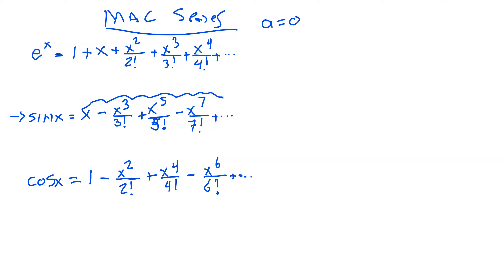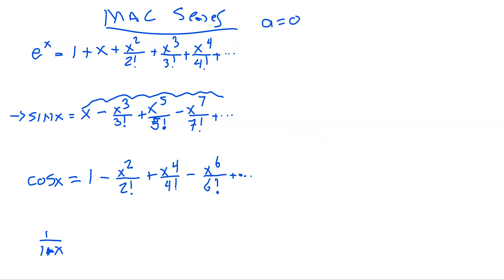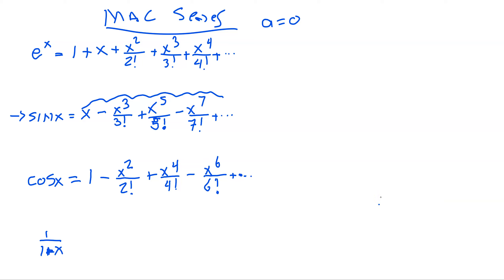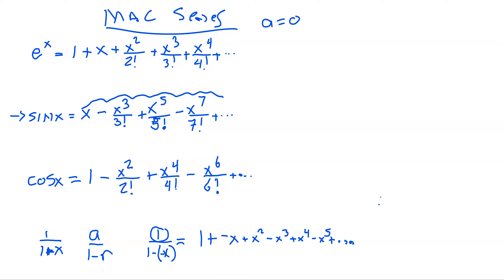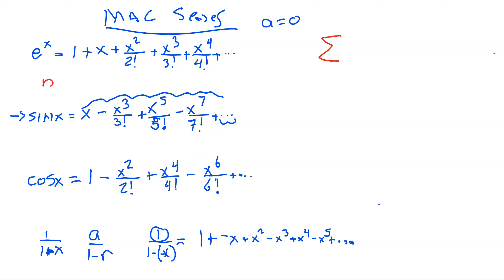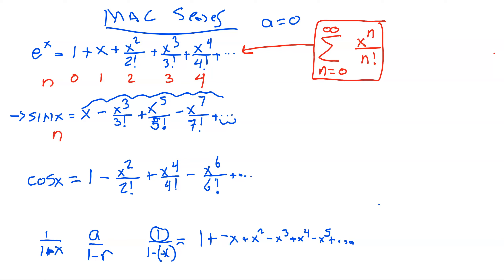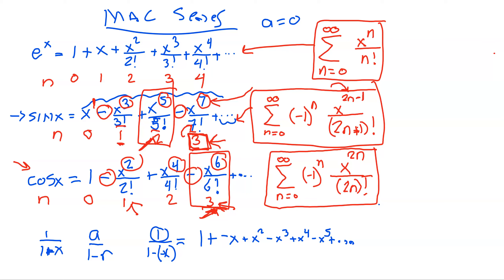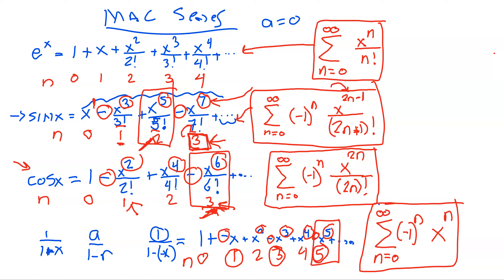BC Calc - Mac series Day #1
Generate and manipulate known Mac  series